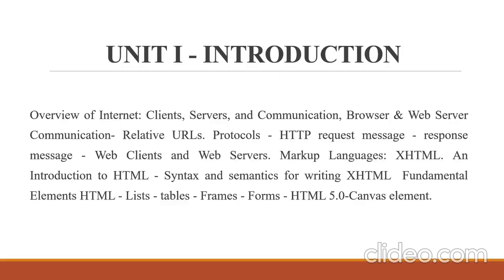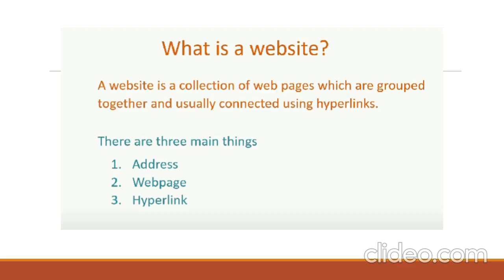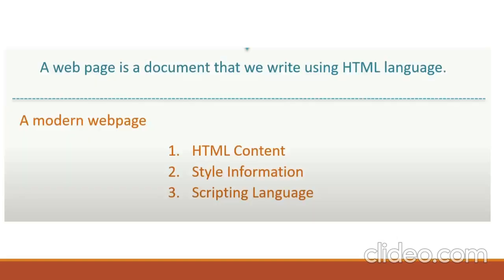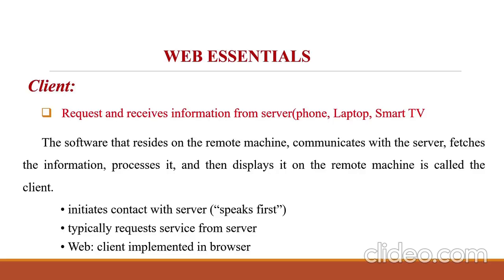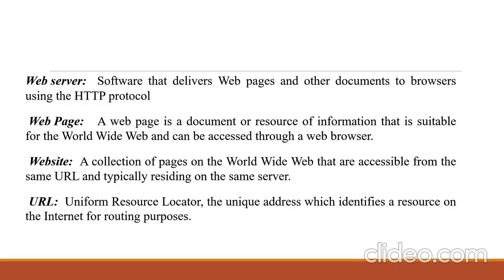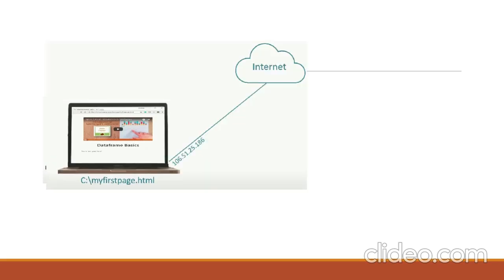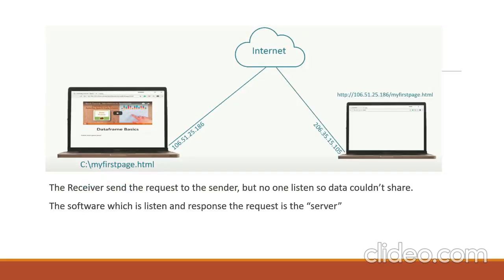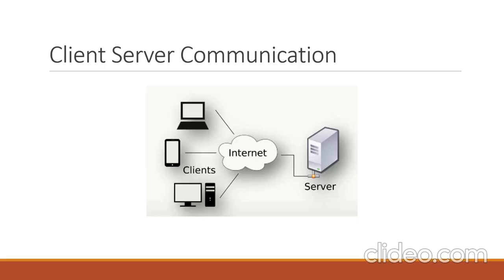Web Development Fundamentals